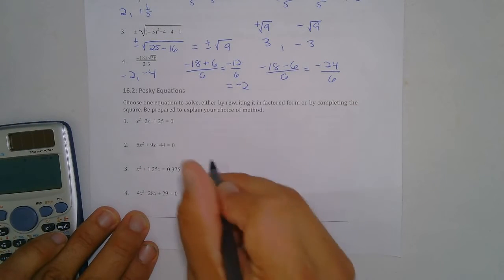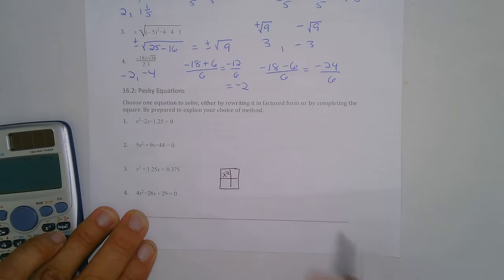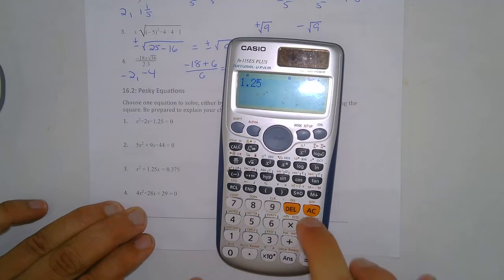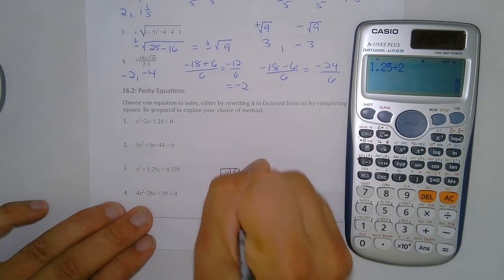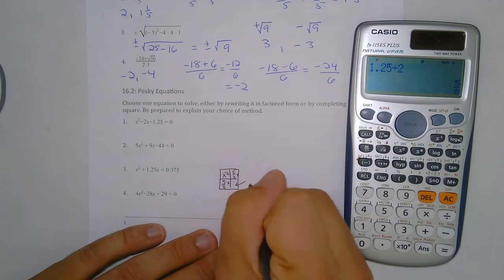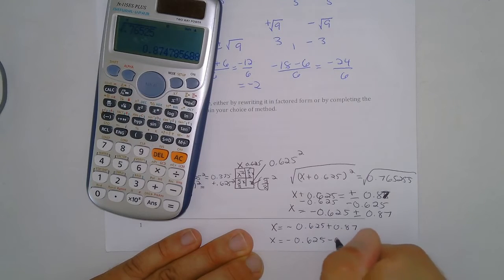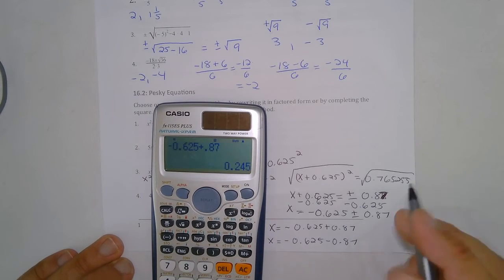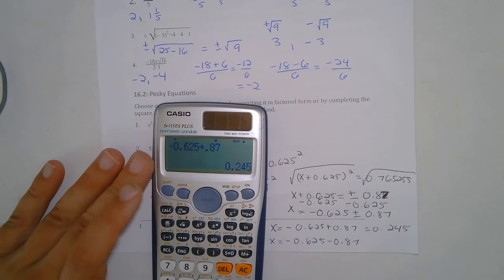16.2 Pesky Equations